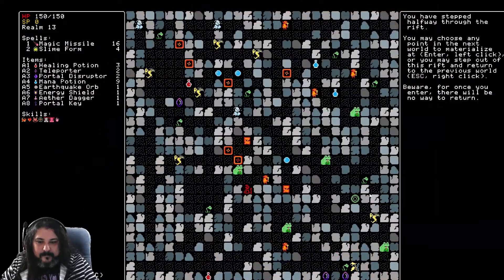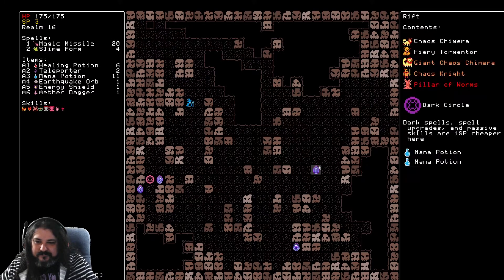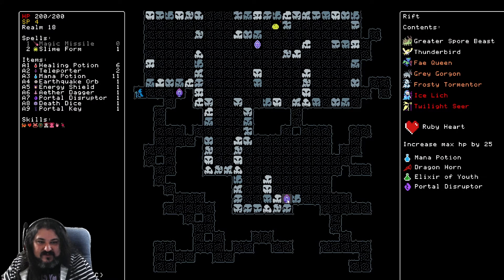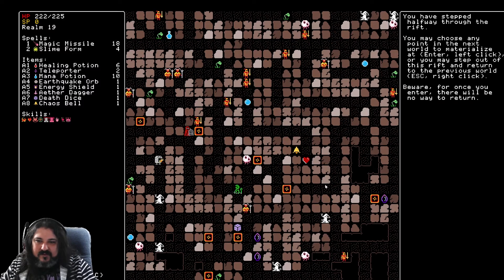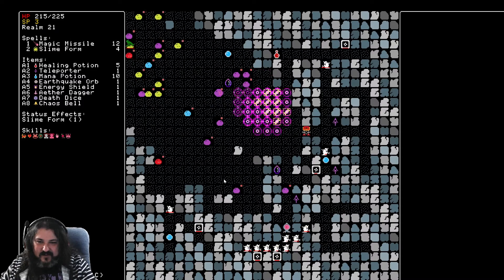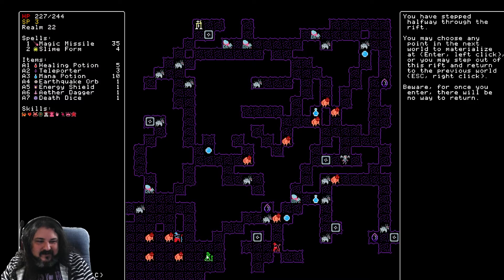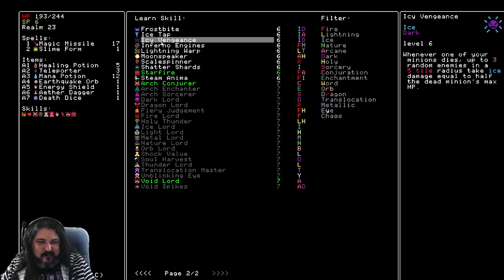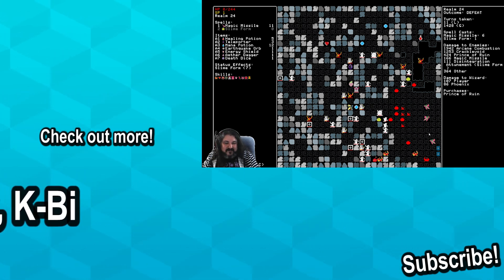Rift Wizard 30 - Explosions Everywhere! Pt. 2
Mordred is here, and after 100 years of slumber, Chris is ready to have his revenge! So let's become the best wizard there is!
Stream the Box is lightly edited for your viewing pleasure, and represents full playthroughs that happened on stream!

OH hey, speaking of streams, we have a Twitch Channel!